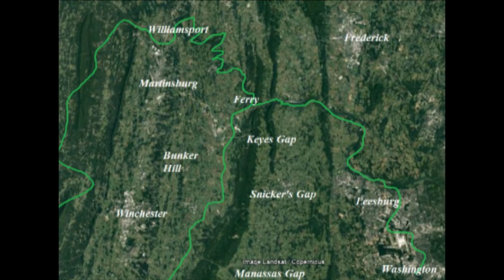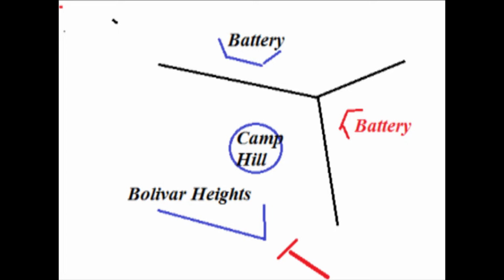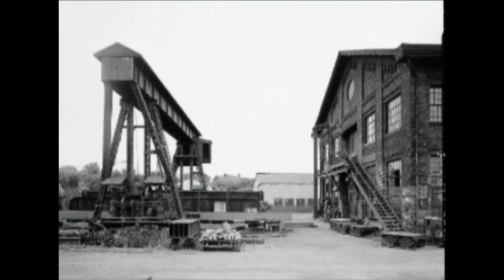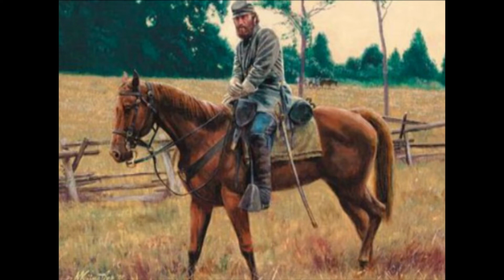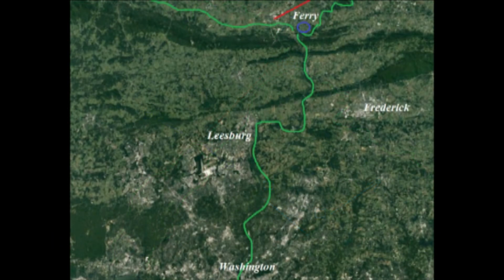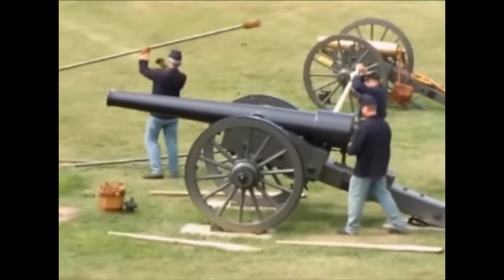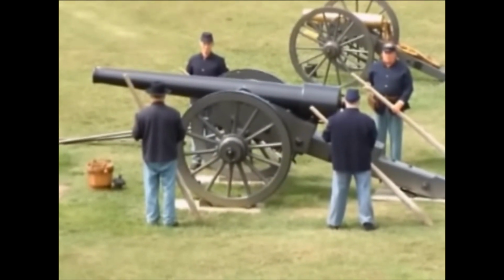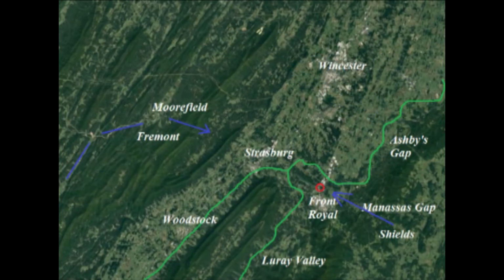Harpers Ferry Part I